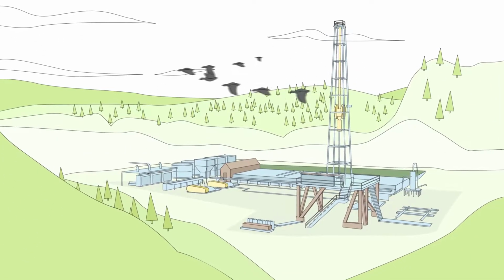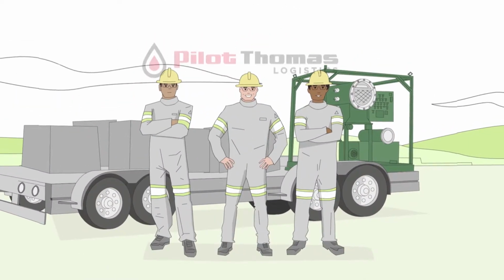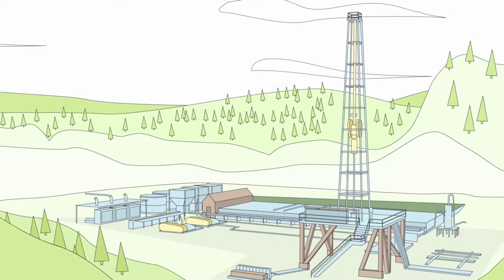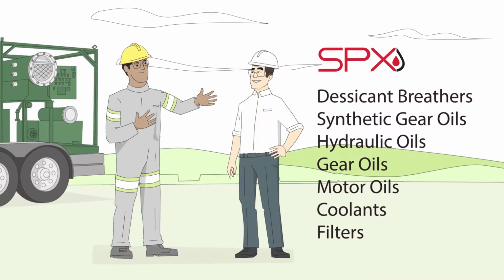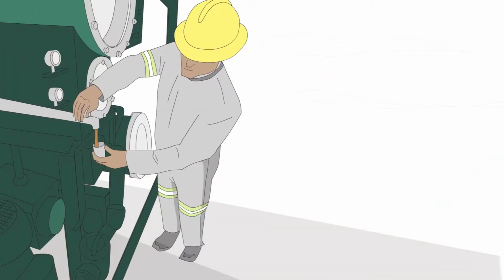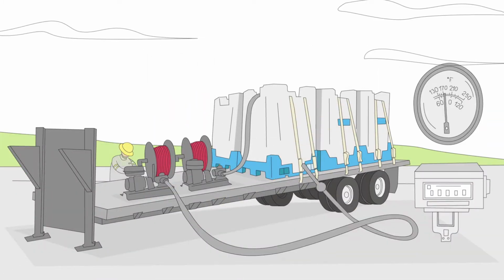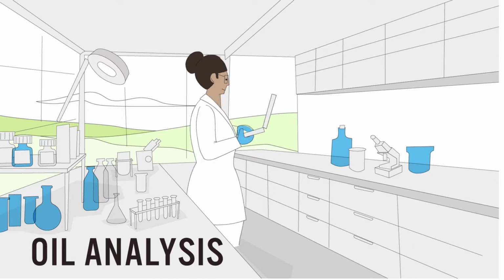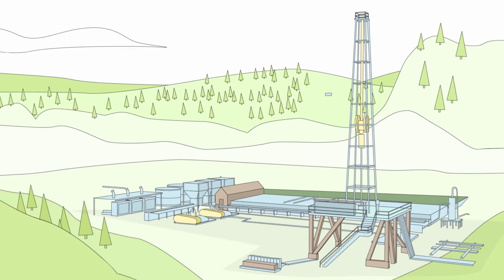Pilot Thomas Logistics - Drilling Rig Lubricant Services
Pilot Thomas Logistics offers a wide range of premium lubricant services to keep your drilling operation running smoothly. Our oil changes, oil analyses and coolant flushes all increase the longevity and performance of your machinery.